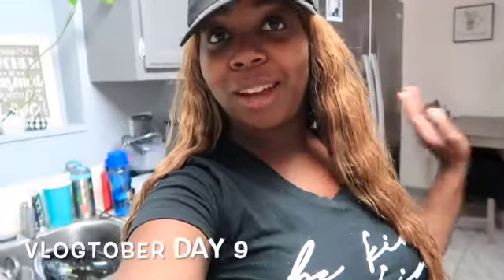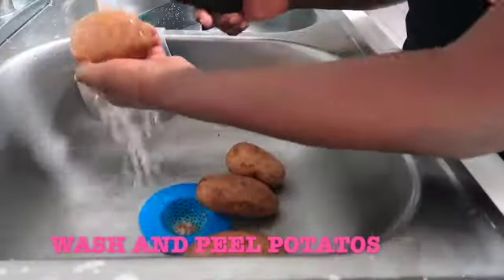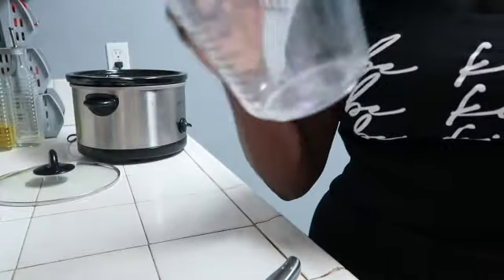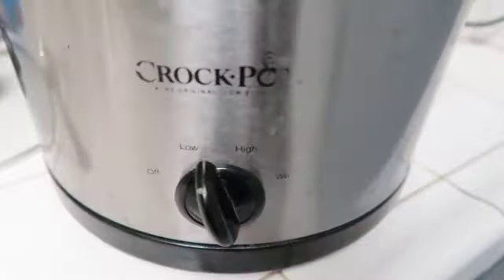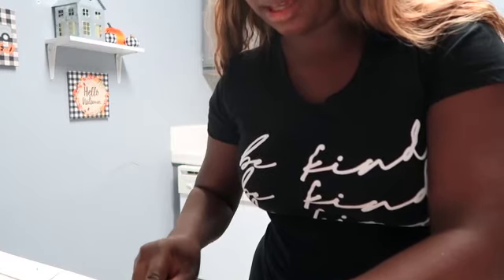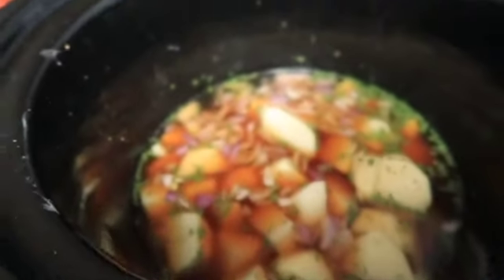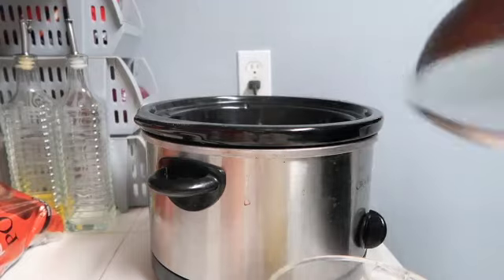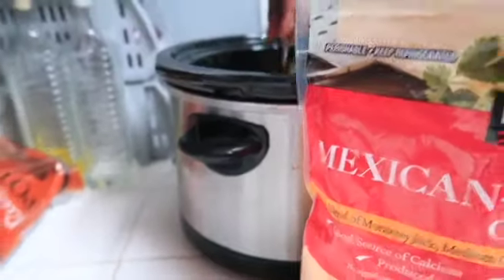BROCCOLI CHEDDAR POTATO SOUP RECIPE |PINTEREST RECIPE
HELLO WELCOME BACK TO ANOTHER EPISODE OF  VLOGTOBER TODAY IS  DAY 9! IN TODAYS VIDEO I SHOW YOU HOW TO MAKE ONE OF MY FALL FAVORITES BROCCOLI CHEDDAR POTATO SOUP I HOPE YOU ALL ENJOY!

queenishaute